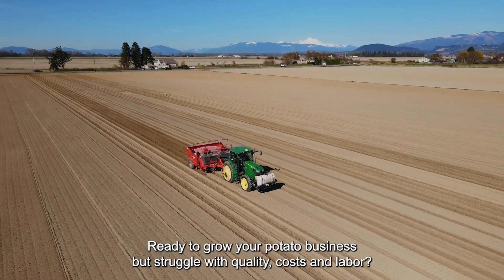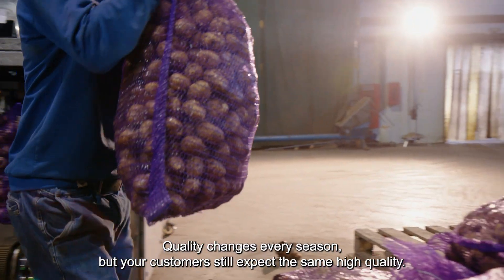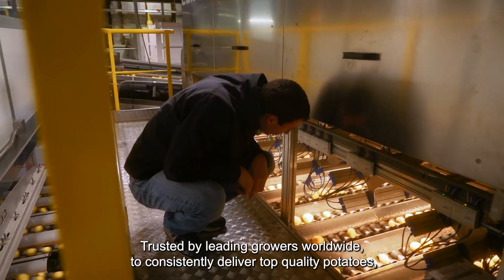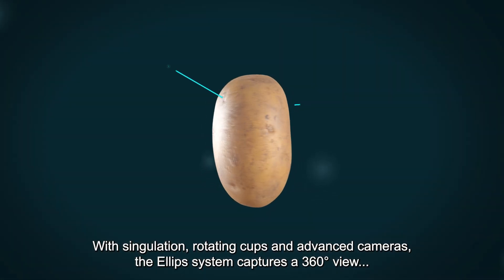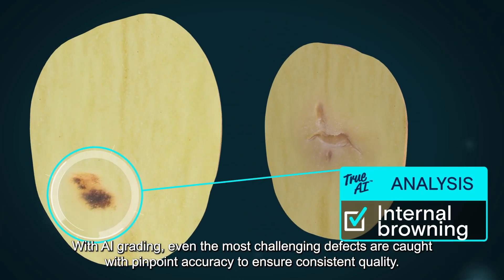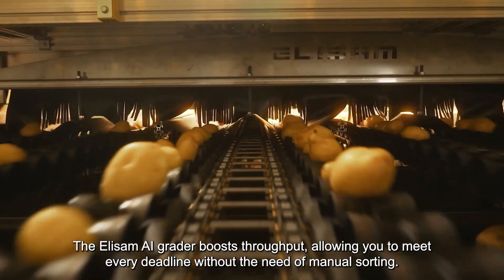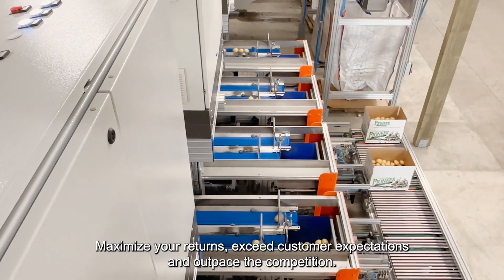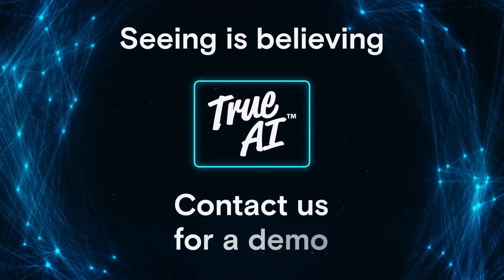Maximize your harvest value with AI potato grading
🥔Ready to grow your business but struggle with quality, costs, and labor? Discover the video to explore all benefits of AI-driven potato grading.👇

👉 Every grower and packer dreams of ideal growing conditions for perfect quality potatoes.

👉 Of course, the reality remains that quality changes every season. Still your customers will expect the same high standards.

👉 Labor shortages and strict demands add to the pressure, making it harder to run an efficient operation.

What if every potato could meet your standards, every time?

𝗔𝗜-𝗱𝗿𝗶𝘃𝗲𝗻 𝗽𝗼𝘁𝗮𝘁𝗼 𝗴𝗿𝗮𝗱𝗶𝗻𝗴. 𝗪𝗵𝗮𝘁’𝘀 𝗶𝗻 𝗶𝘁 𝗳𝗼𝗿 𝘆𝗼𝘂?

✅ Make every potato count with consistent quality

✅ Speed that matches your capacity goals

✅ Fully automated to reduce labor

PS. Some growers and packers call it "Potato Grader" or "Potato Sorter", others "Potato Grading Machine" or "Potato Sorting Machine".

It’s all the same thing—but whatever you call it, we offer advanced AI-driven machines to improve your grading and packing process.